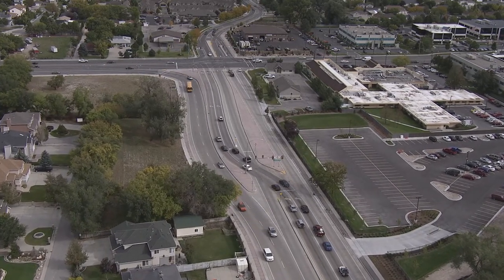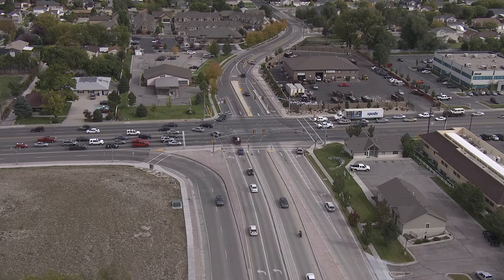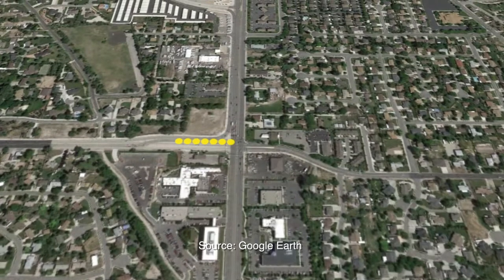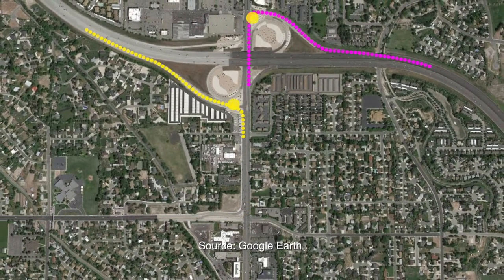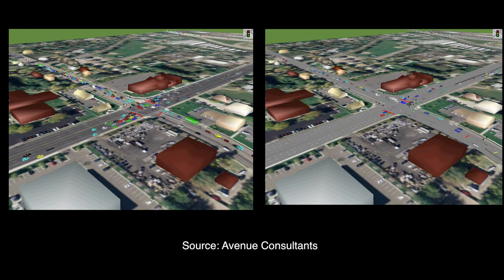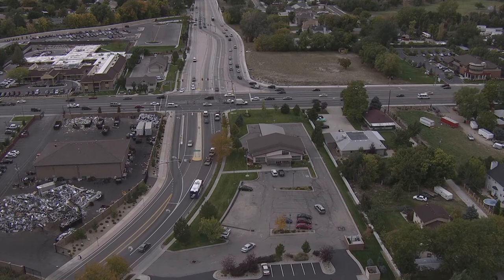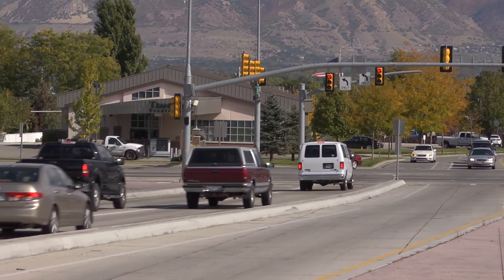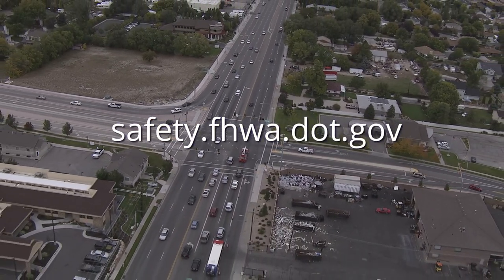DLT Case Study – Redwood Road at 6200 South in Taylorsville (Utah)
This narrated case study explains why the Utah Department of Transportation reconstructed the intersection of Redwood Road at 6200 South in Taylorsville to a Displaced Left-Turn intersection, in order to alleviate a congestion bottleneck that was also affecting the nearby Redwood Road interchange with Interstate 215.